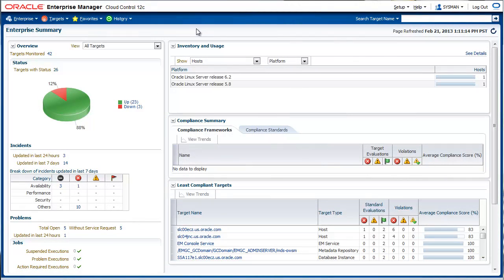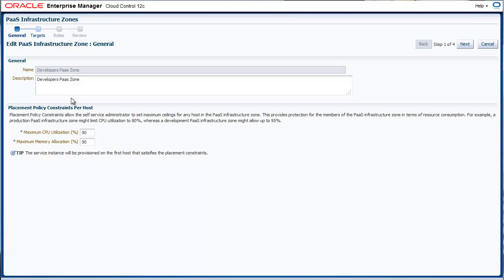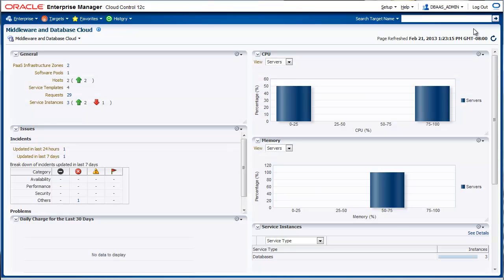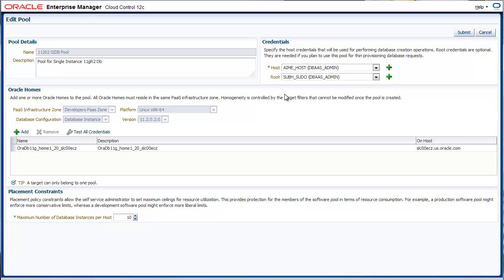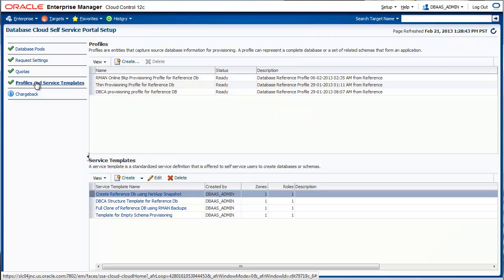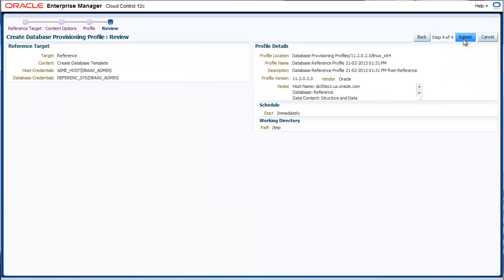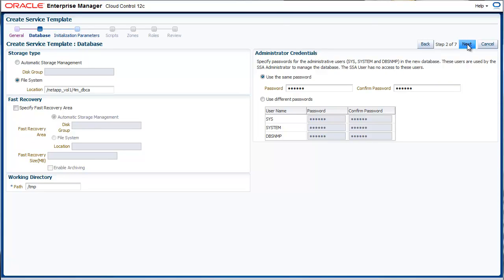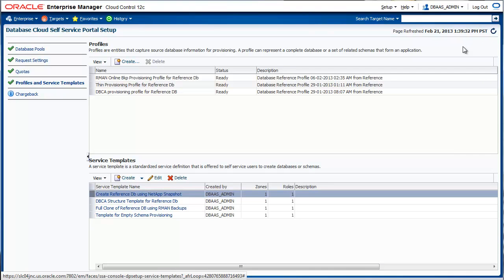Database Cloud Self Service for Provisioning Databases using DBCA Templates